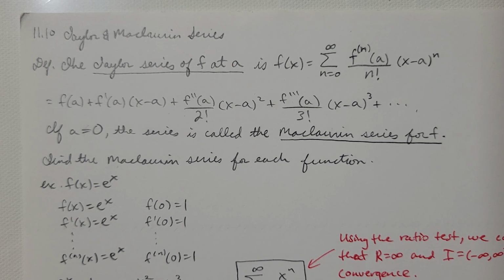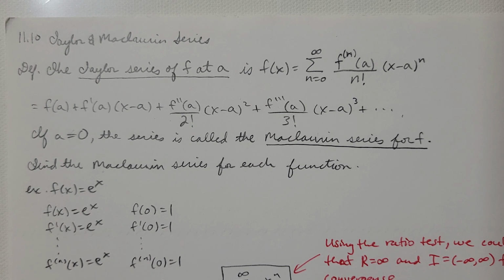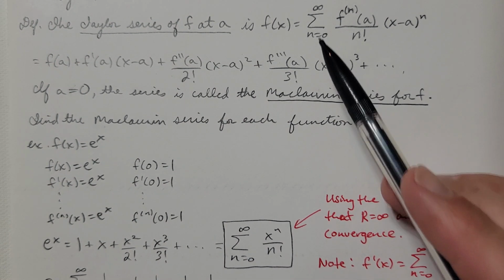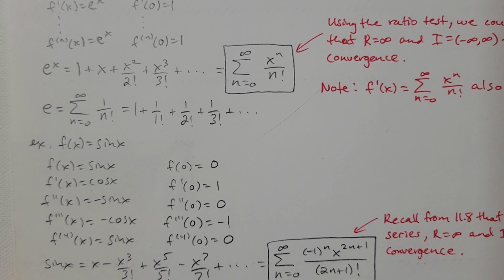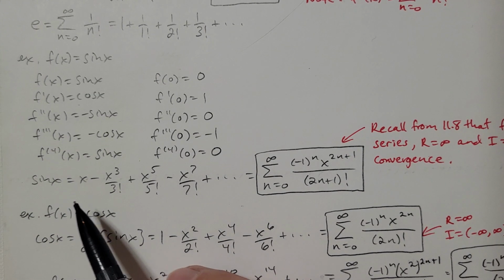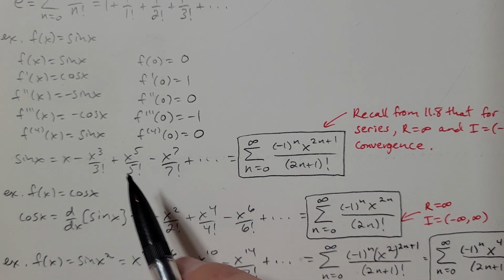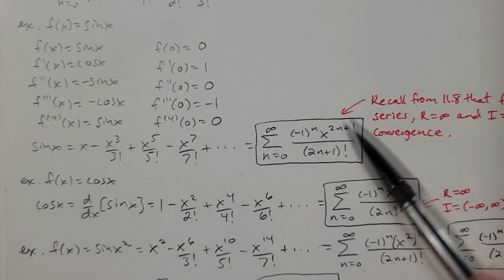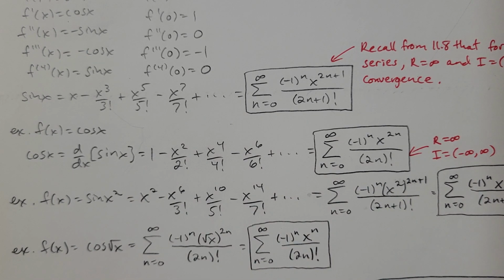Spielman 223 notes video #074